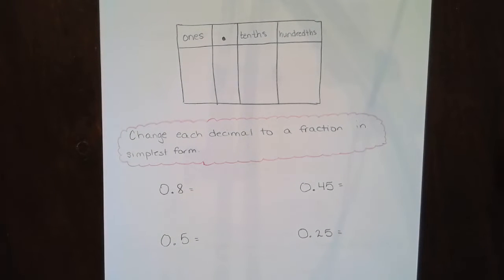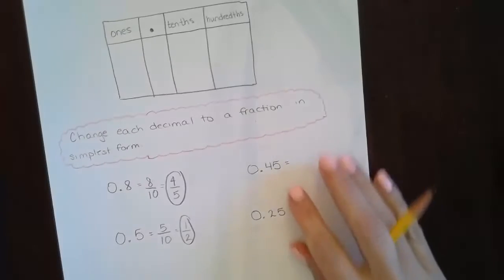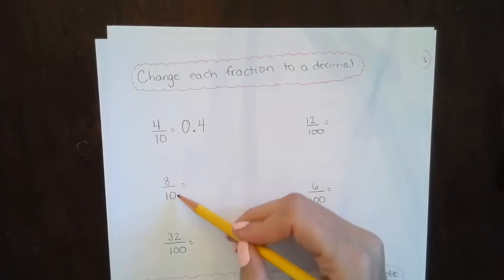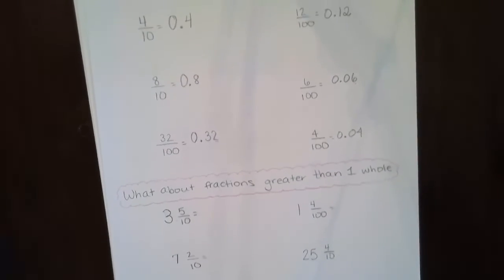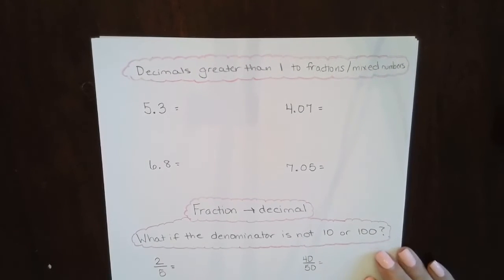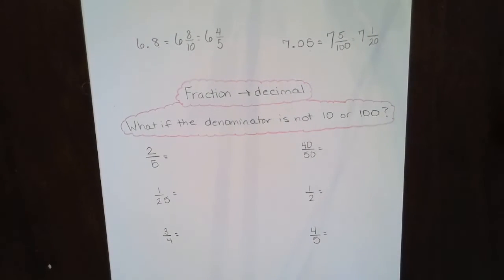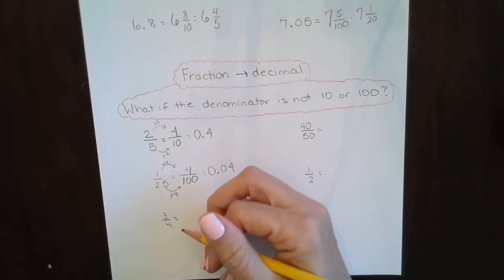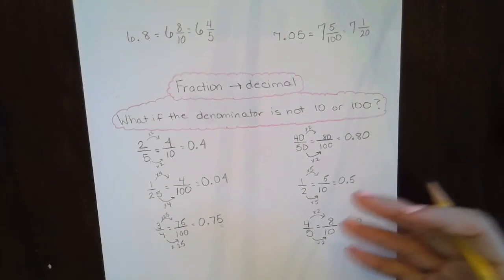Fractions to Decimals (Screencastify)